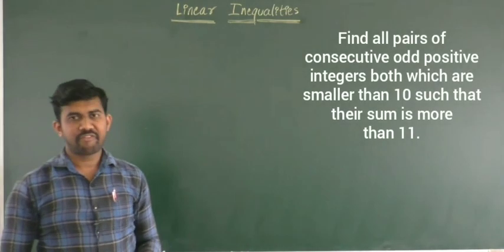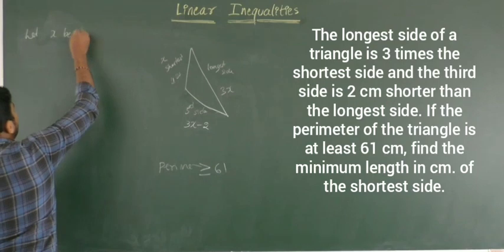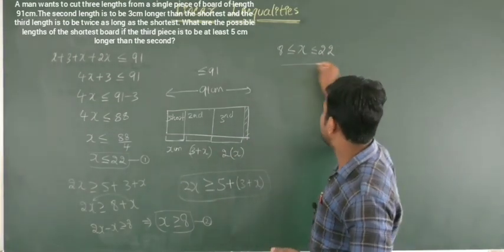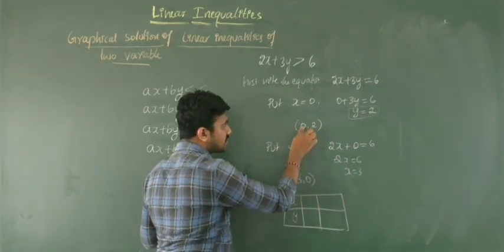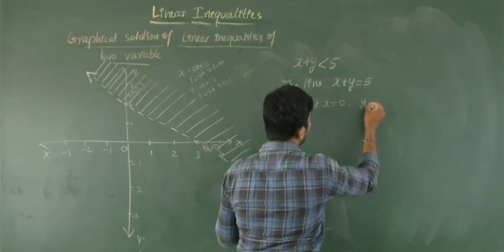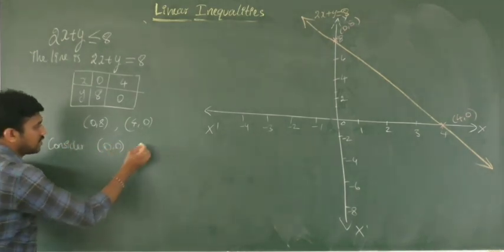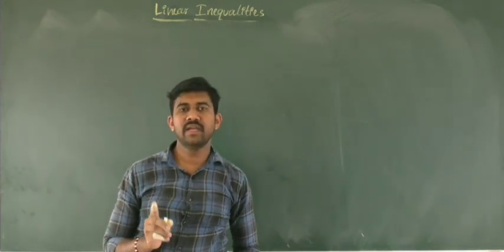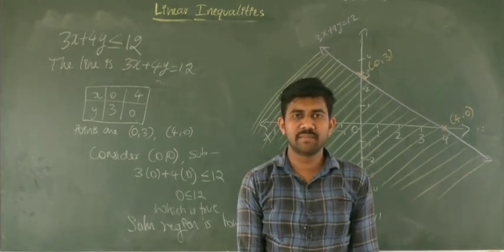Mathematics part 63 - Linear Inequalities ( lect3)